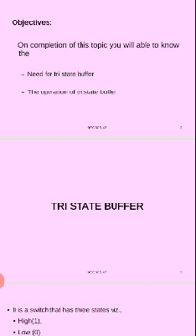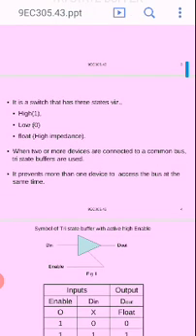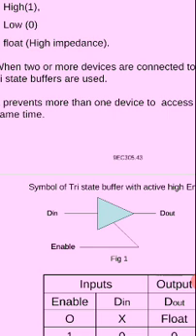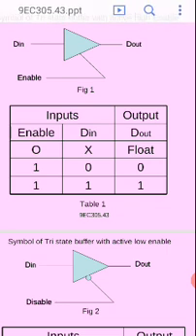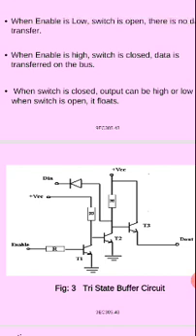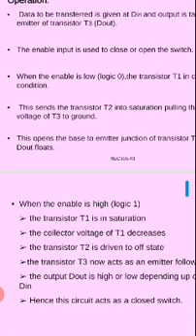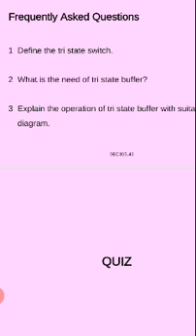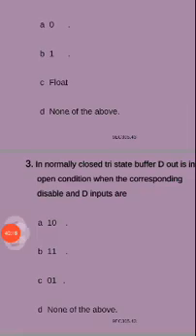August 17, 2020